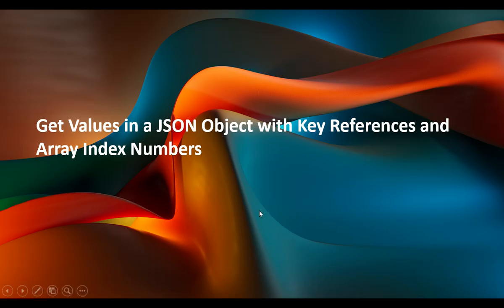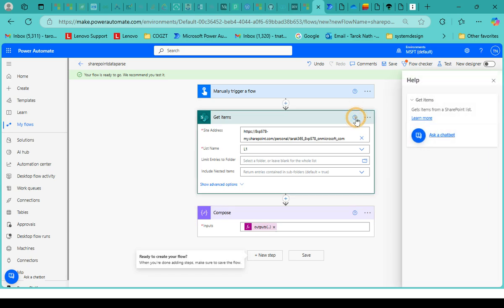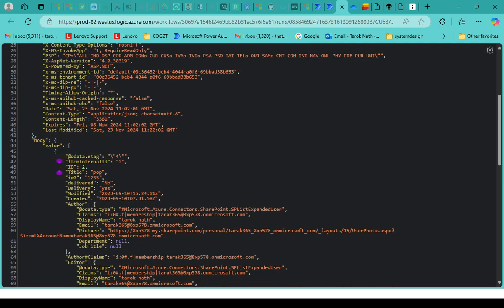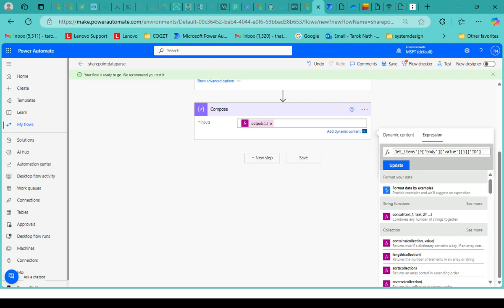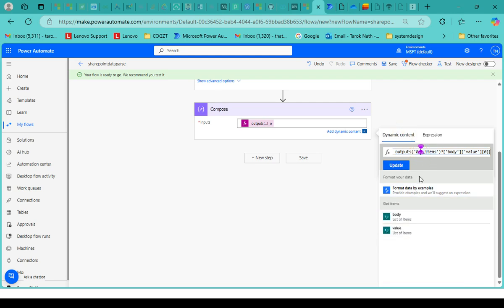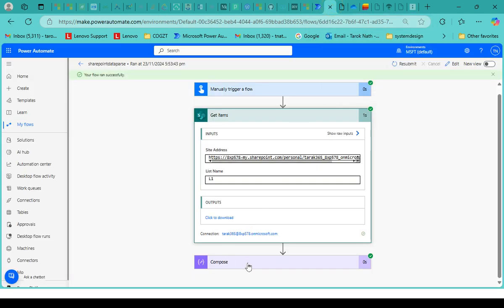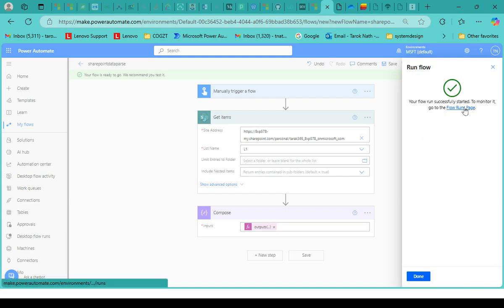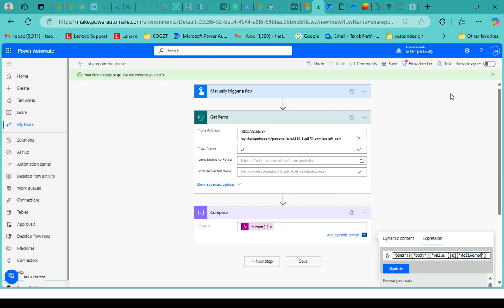PARSE JSON VALUES IN POWER AUTOMATE CLOUD FLOWS WITHOUT USING JSON PARSER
EXTRACT VALUES FROM JSON IN POWER AUTOMATE CLOUD FLOWS WITHOUT USING JSON PARSER